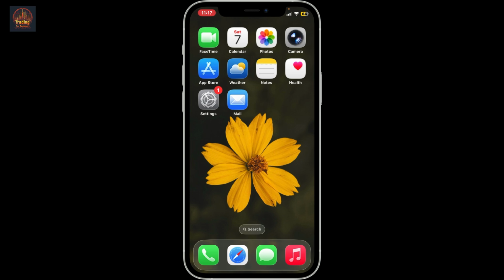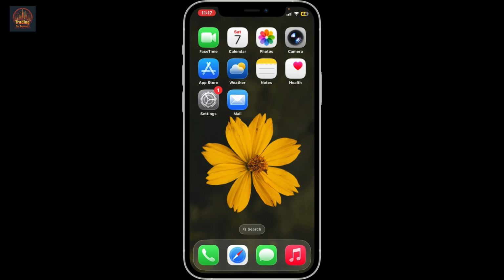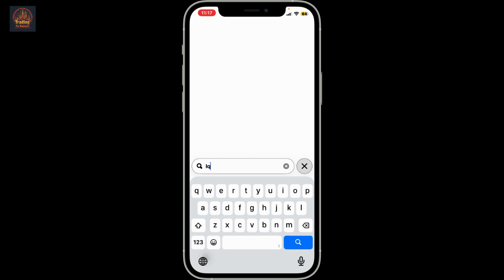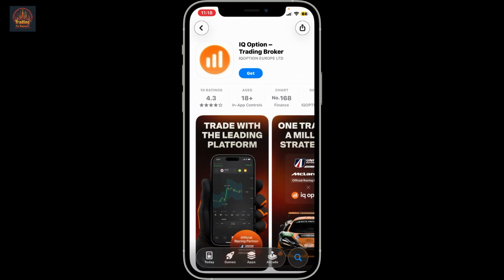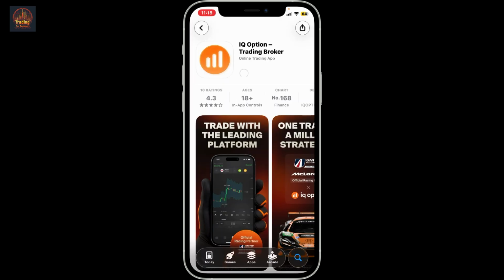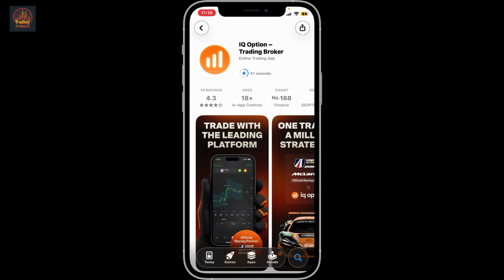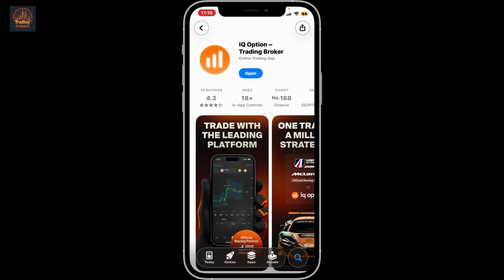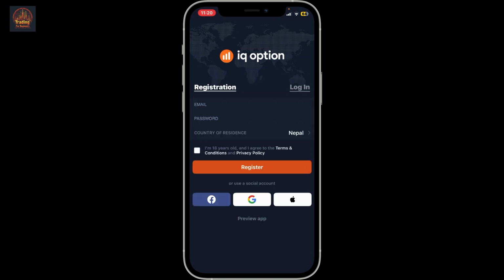How to Install IQ Option on iOS – 2026 Beginner Guide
Are you ready to start trading on IQ Option using your iOS device? In this easy step-by-step tutorial, we’ll show you how to safely download and install the IQ Option app on your iPhone or iPad. Follow along to make sure you get the official app from the App Store and avoid any fake versions.